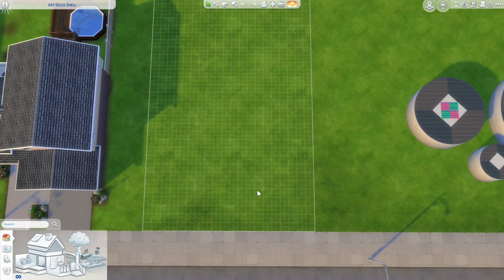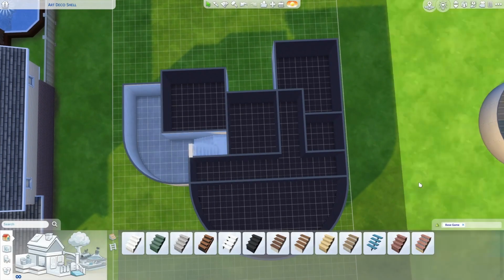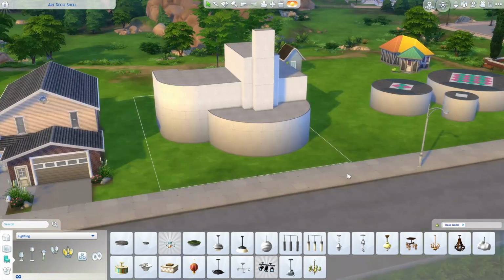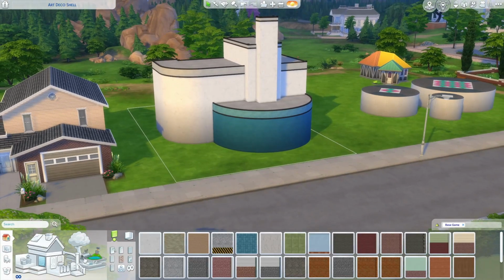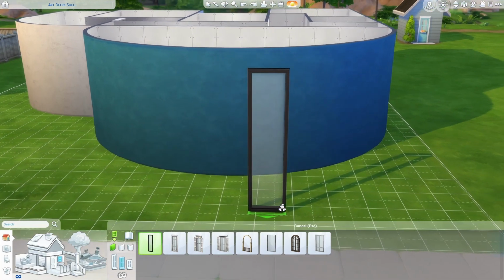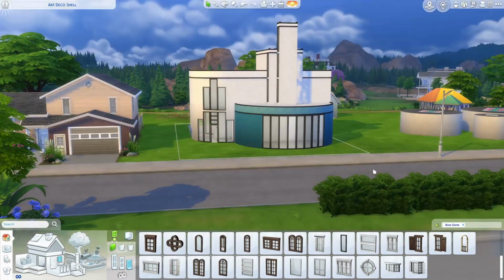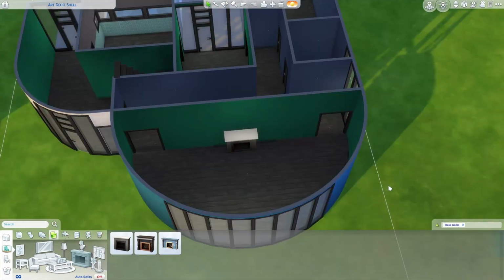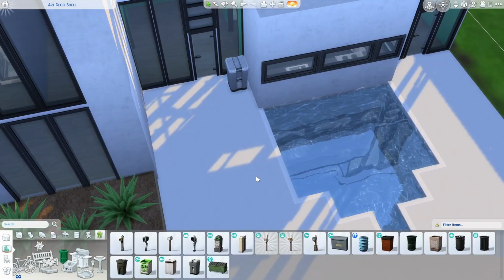How To Build an ART DECO Like a Nerd - Base Game In-Depth Sims 4 Building Tutorial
Come build an Art Deco (inspired) home with me! The Art Deco style house can be found across the States and was primarily built from 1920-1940. This is a very common style for commercial and other non-residential buildings. Due to its timeless personality, you may still find new constructions borrowing heavily from this style, and it remains popular in interior decorating and jewelry design as well. This will place perfectly in Copperdale, but I don't have that pack so we are doing a base game only version today in Newcrest.

This lot is available on the gallery!
Sims 4 Gallery ID: sahmandbean
Lot Title: Art Deco Shell